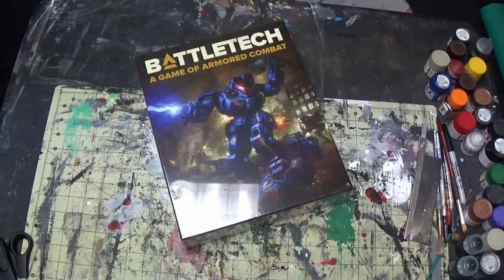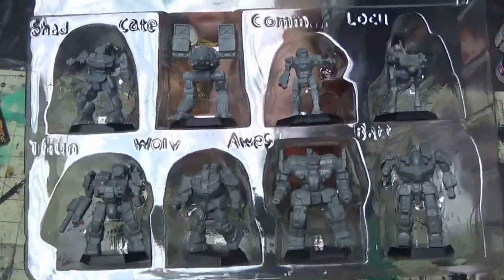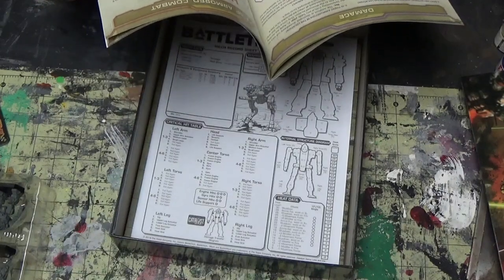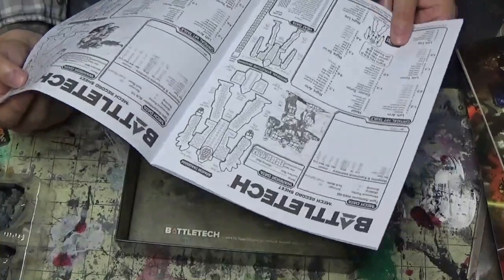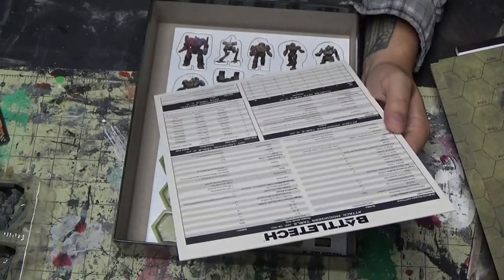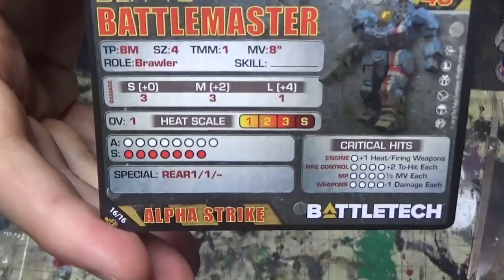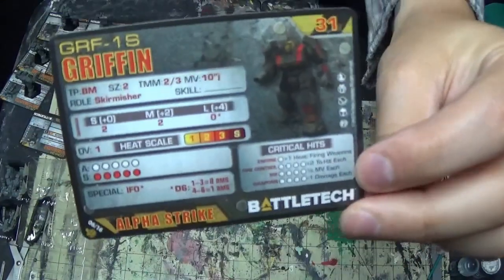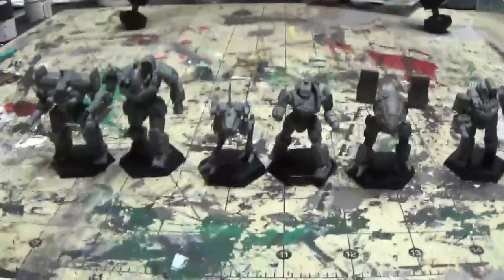Battle Tech Starter Box Unboxing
I did it for the mechs